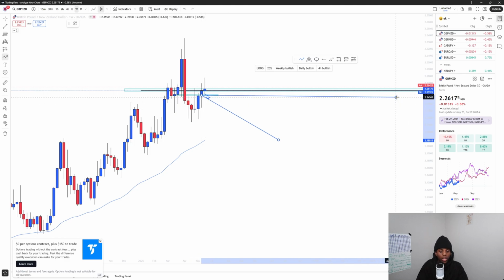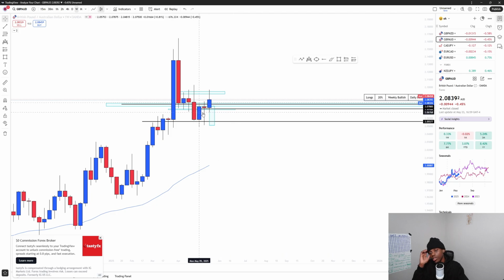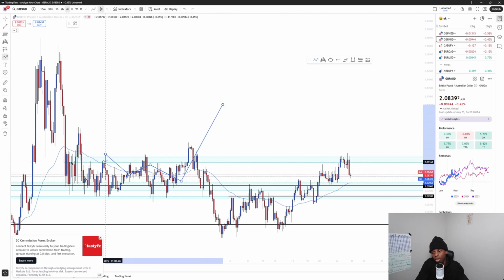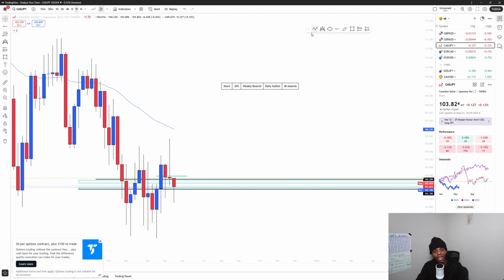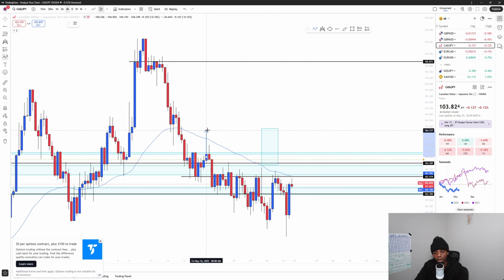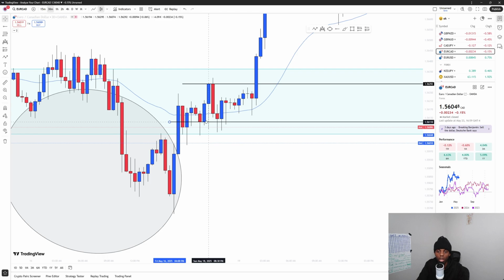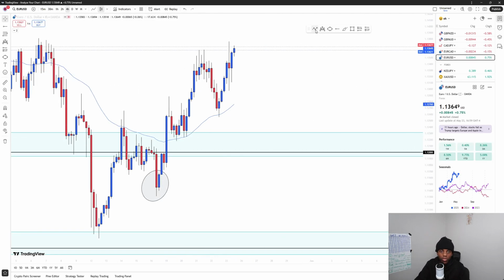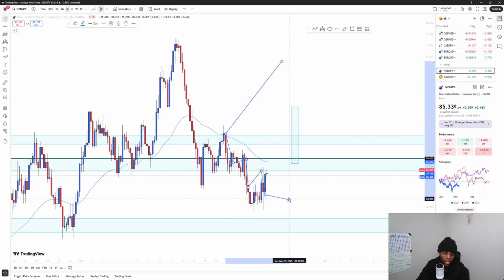Forex Trade Review: What Happened This Week?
This week’s trade review is here! I’m breaking down the setups I shared on Sunday, what happened during the week, and the trades I took using the FXAlex strategy. No fluff — just clean analysis and real results.